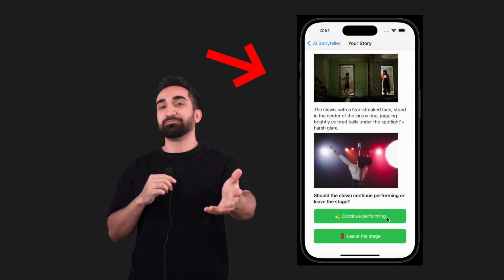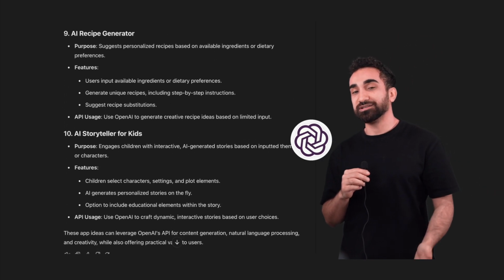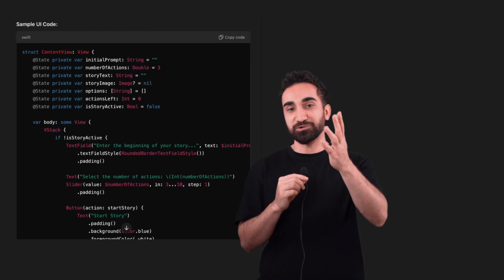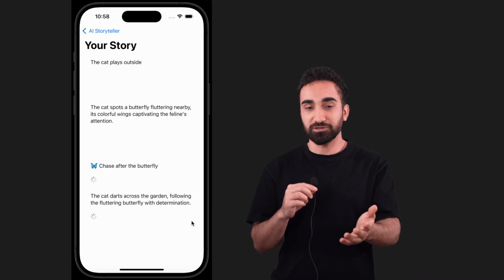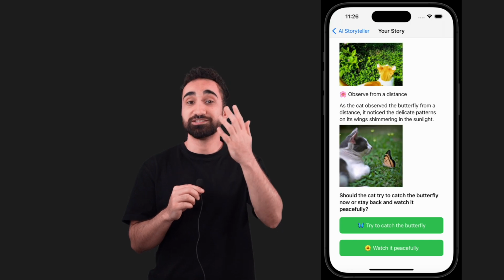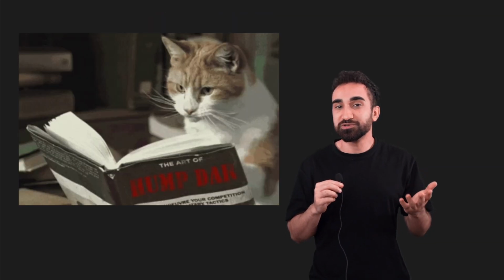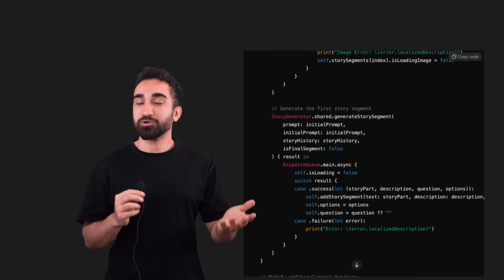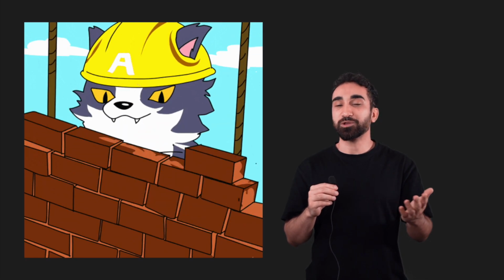I Made an App Using ChatGPT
I coded an iOS app using AI in only 4 hours of work. This was entirely done using chatgpt and pasting all the code inside Xcode. This is calling APIs from OpenAI and Pexels. This simplifies coding a lot. You dont need to spend time programming so much now.